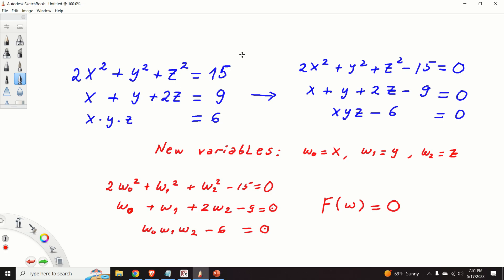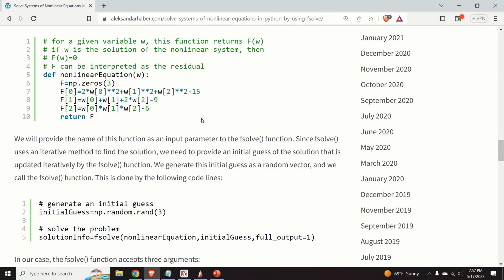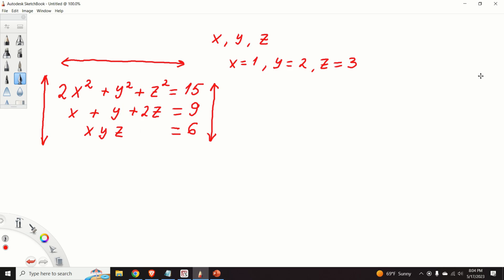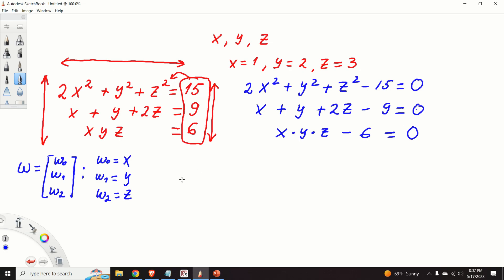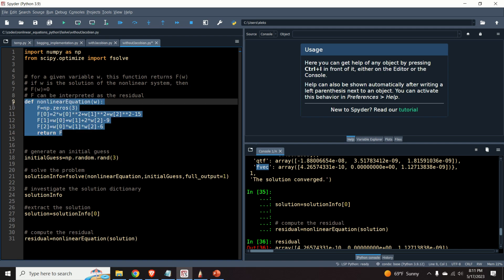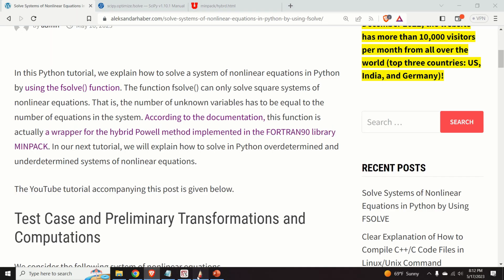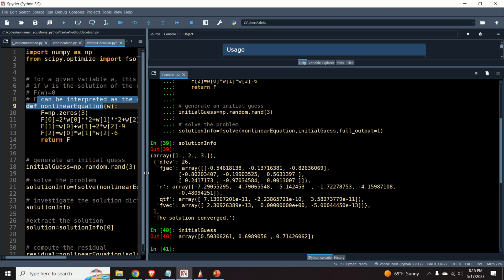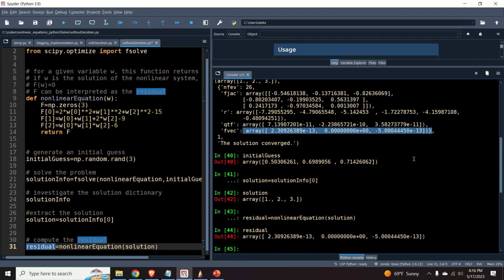Solve Nonlinear Equations in Python by Using Fsolve() - Without Jacobian Matrix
In this Python tutorial and mathematics tutorial, we explain how to solve a system of nonlinear equations in Python by using the fsolve() function and without directly specifying the Jacobian matrix. The solver will approximate the Jacobian matrix. We explain how to formulate the system of nonlinear equations and how to transform it into a form that the Python solver can understand.